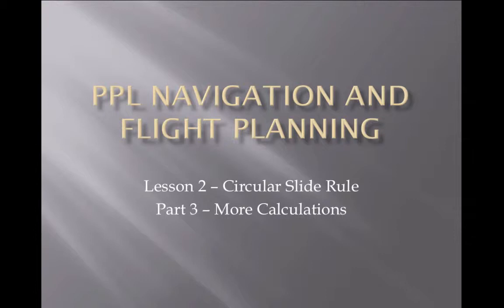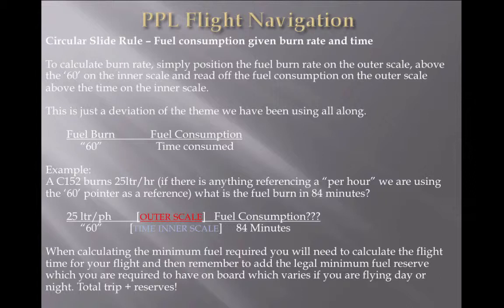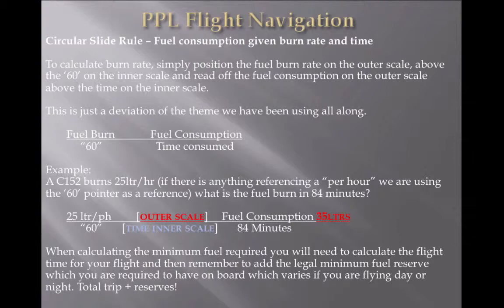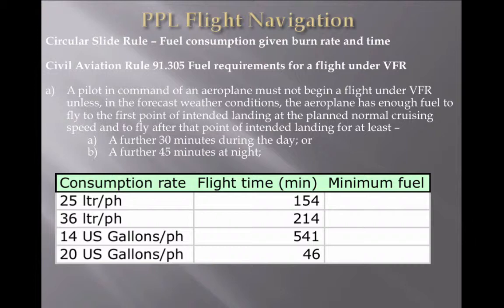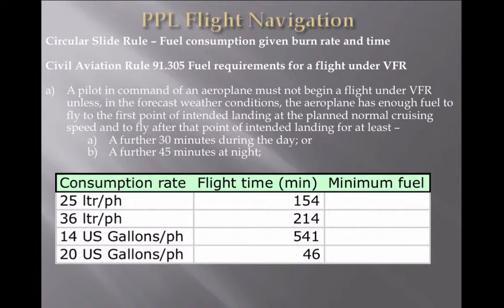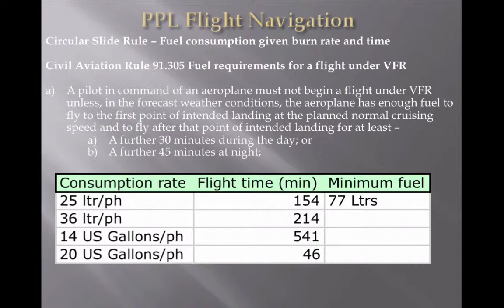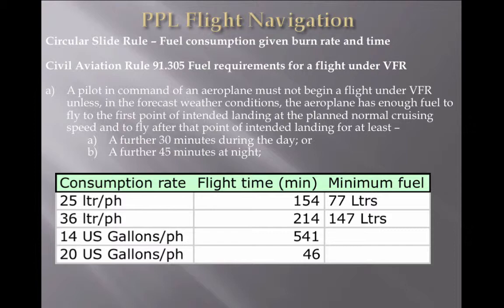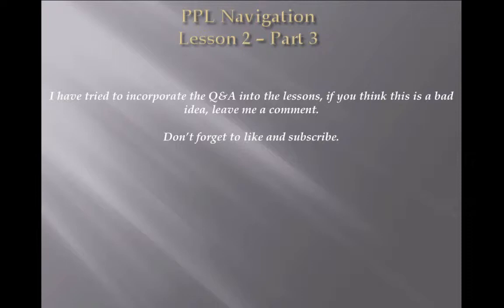PPL Air Navigation and Flight Planning Lesson 2 Part 3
PPL Air Navigation and Flight Planning Lesson 2 part 1 for CAANZ-FC-6: PPL Air Navigation and flight planning. Track and Ground-speed Triangle of Velocities Magnet Variation and Magnetic Deviation E6B Wizz Wheel Flight Computer UTC / Local Time Calibrated air speed / True Air speed TAS / CAS Drift Angle Closing Angle 1 in 60 rule General Computations